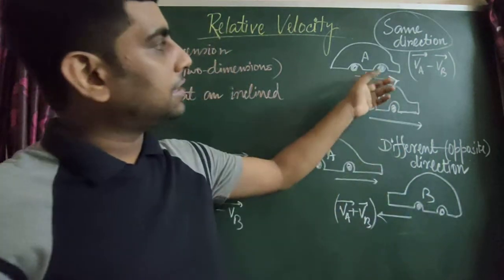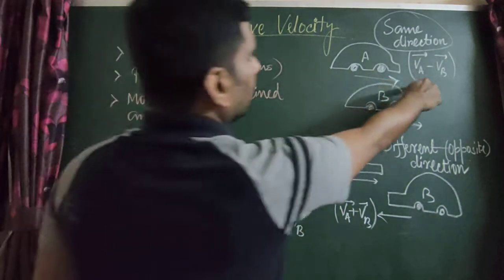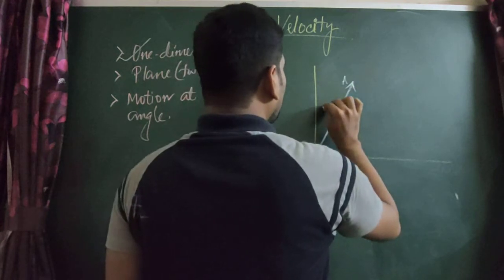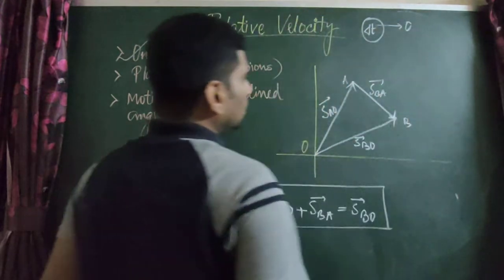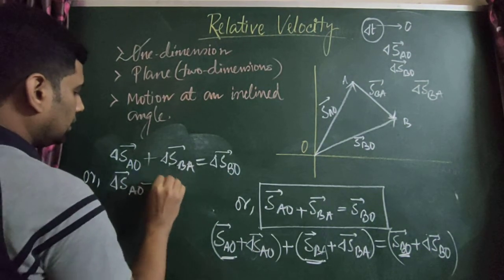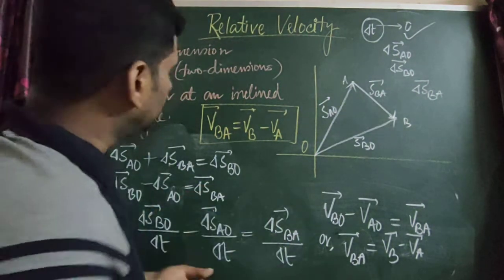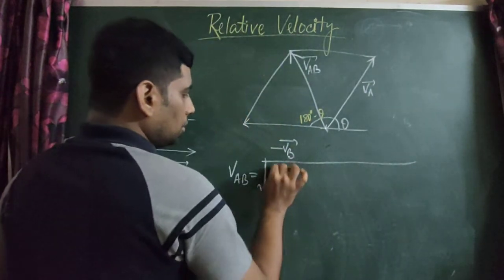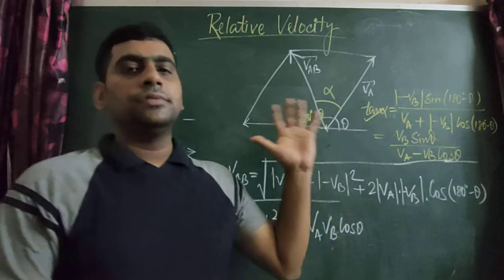Relative Velocity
Relative Velocity, Class 11, Physics,WBCHSE